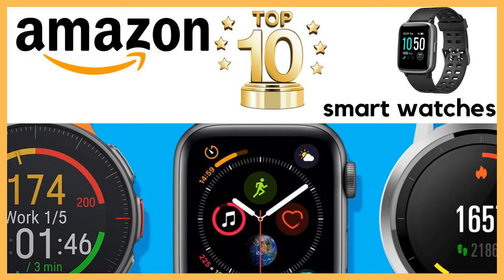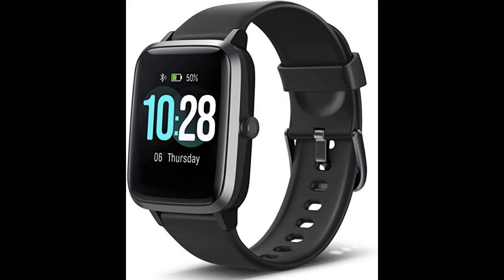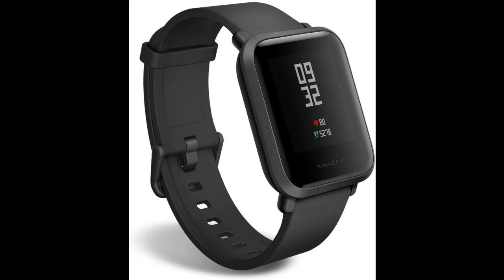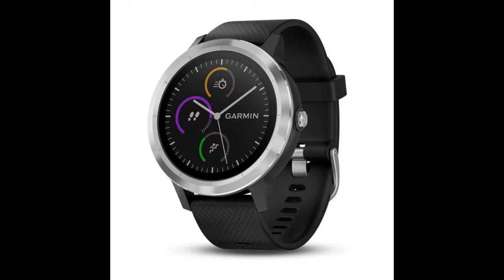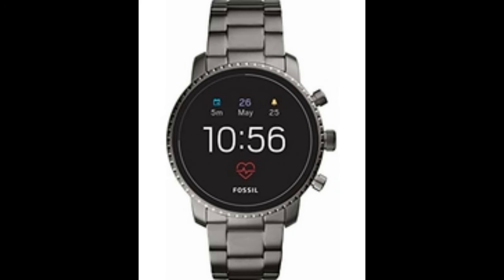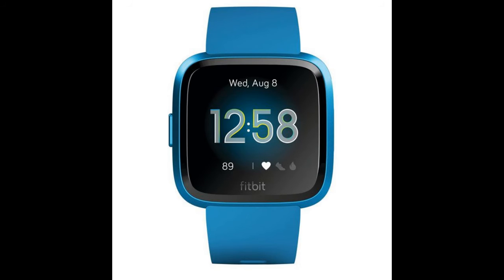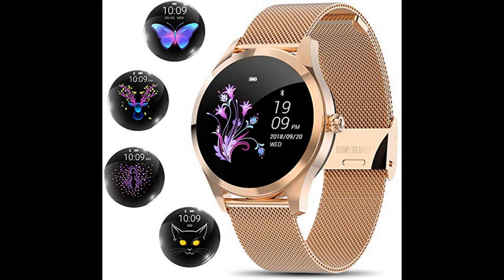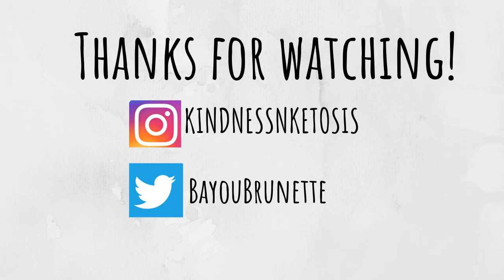TOP 10 TUESDAY | SMART WATCHES | THE BAYOU BRUNETTE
TOP 10 Tuesday: Smartwatches

#1 Letsfit Smart Watch
#2 Amazfit Bip Smartwatch
#3 321OU Smart Watch
#4 Garmin vívoactive 3, GPS Smartwatch
#5 Fossil Men's Sport Metal and Silicone Touchscreen Smartwatch
#6 LETSCOM Fitness Tracker Watch
#7 Fitbit Versa Lite Edition Smart Watch
#8 Speidel Luxury Smart Watch
#9 Stylish IP68 Smartwatch
#10 Stylish IP68 Smartwatch

Sign up for Poshmark now using my code"bayoubrunette" and get $5!

I'm also currently running a sale on my Poshmark. You can get 8 items for $25!

*FTC: This video is not sponsored everything mentioned was purchased by me. I am not being paid to mention any brand, product, organization, etc.

-Like the Movies: Jackson 5 "I Want You Back" (Like the Movies Remix)

Sending you all my Louisiana love,
The Bayou Brunette💙